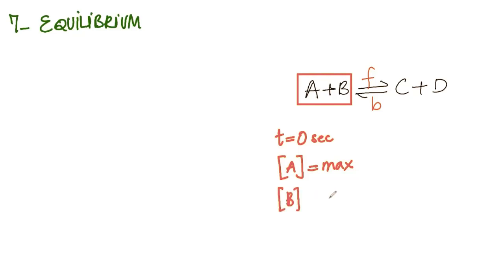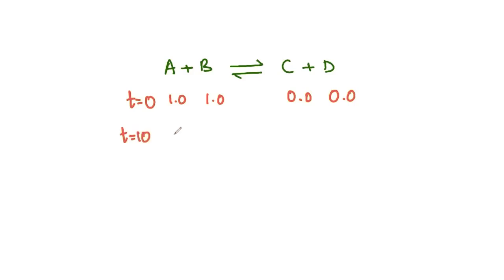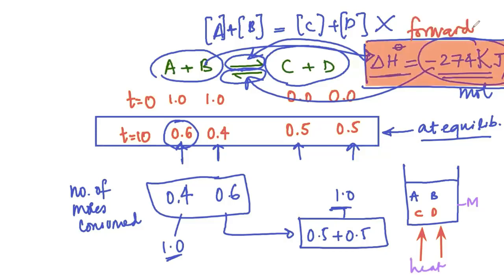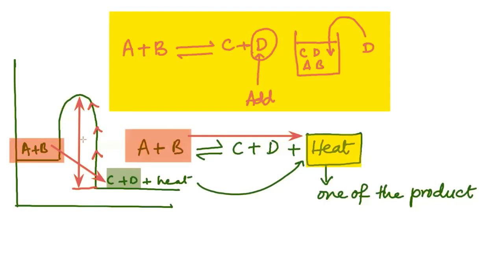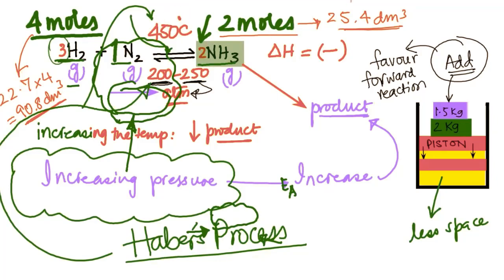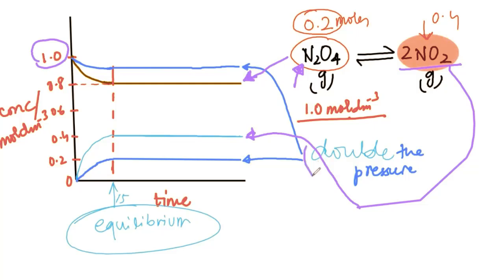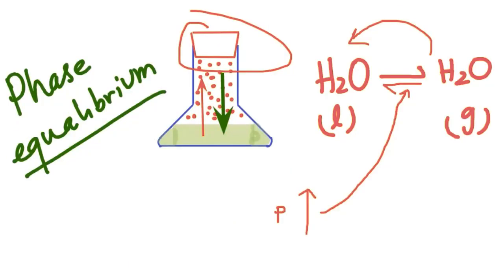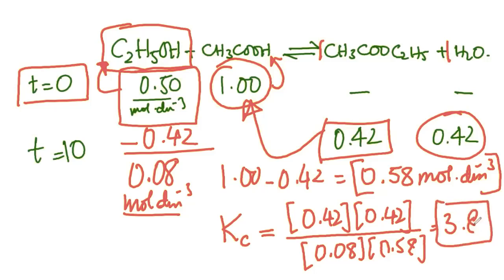Equilibrium IB Chemistry | Topic 7 and 17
This lesson is about Equilibrium for IB Biology Topic 7 and 17 from Creative Learning Resources.
Students of A Level, O Level and IGCSE can also find it very helpful as most of the components are common in these curricula.
All is about The Equilibrium Law, Phase Equilibrium, Le Chatelier"s Principle, Equilibrium Constant and Calculations.
Factors effecting Equilibrium are also discussed.

This is from Adeel Ahmad (having an experience of teaching A Level, IB, O Level, IGCSE and GCSE for more than TWO decades) from Creative Learning Resources.

I upload content regularly on Friday and Tuesday (sometimes quite more often if some Topic Video is high in demand).

Following is a list of the other Topics and Videos on the Creative Learning Resources channel.

Thank you very much for visiting the channel.